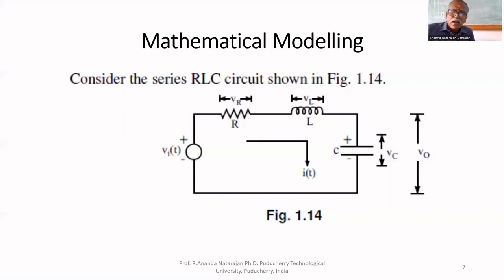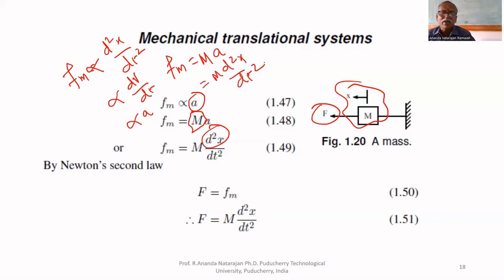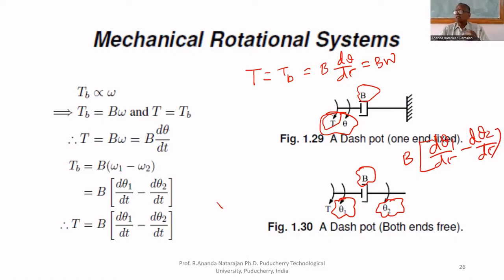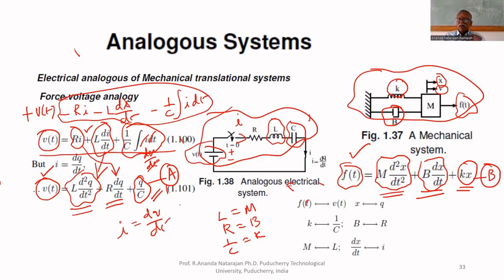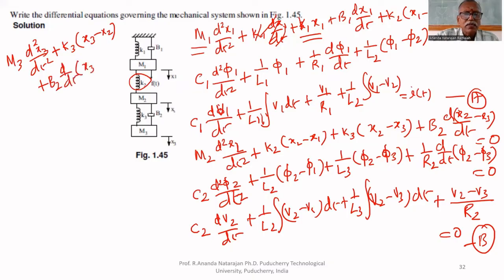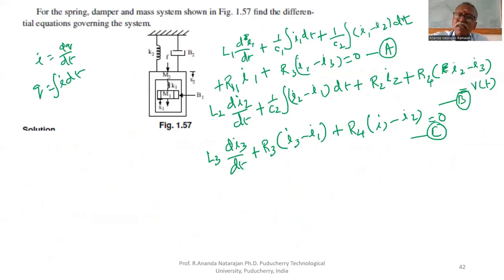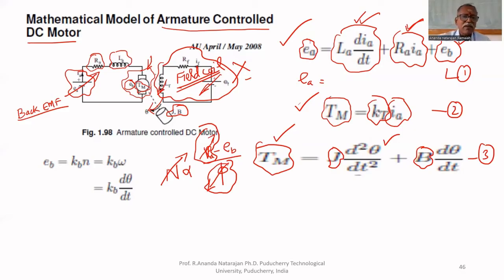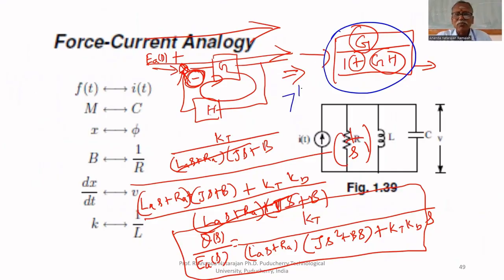Complete Control Systems Mathematical Modelling Course for Beginners | 4 Hours#controlsystems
Puducherry, India
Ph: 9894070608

Complete Control Systems Mathematical Modelling Course for Beginners | 4 Hours
Mathematical Modelling in Control Systems | Full 4-Hour Beginner Guide
Control Systems Complete Course: Mechanical, Electrical & DC Motor Modelling
Full Control Systems Modelling Tutorial | RLC, DC Motor, Analogies & Transfer Functions
Beginner to Advanced Mathematical Modelling in Control Systems | 4 Hours
YouTube Description

This 4-hour complete Control Systems lecture covers mathematical modelling of mechanical translational and rotational systems, RLC circuits, transfer functions, DC motor modelling, Force-Current analogy, Torque-Voltage analogy, and dynamic system analysis. Step-by-step derivations and beginner-friendly explanations make this a perfect guide for students of EEE, ECE, Mechanical, Instrumentation, and Control Engineering. Learn modelling concepts, differential equations, and transfer function derivations in one complete course.

Keywords (Under 500 Characters)